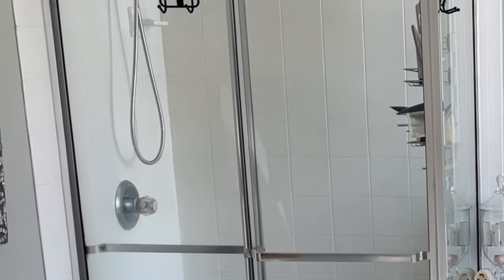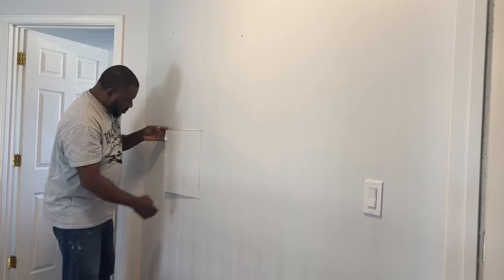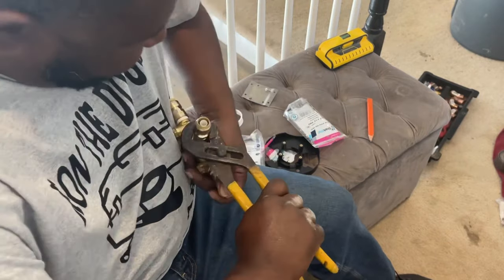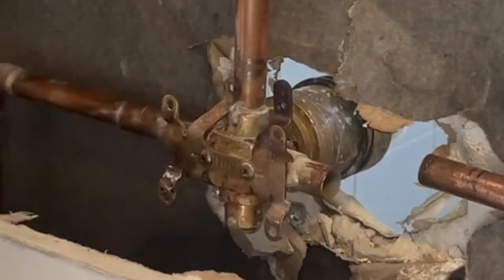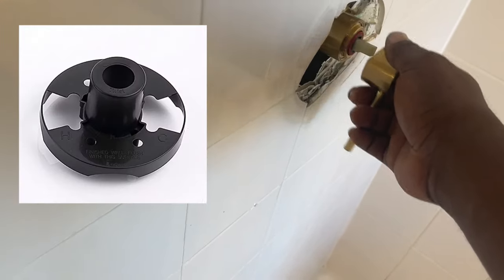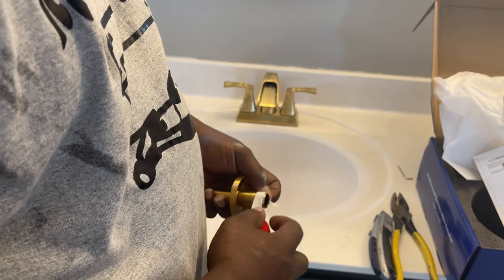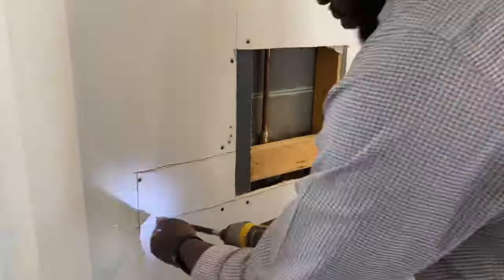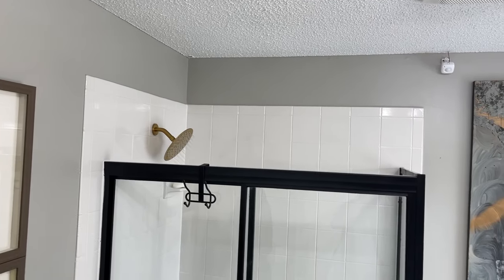DIY Retrofit Shower Valve | No-Solder Plumbing | Sharkbite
In this video, I will walk you through the steps to install a new shower valve (Amazon - RKF Pressure Balance System) in an existing shower that has ceramic tile using basic tools! There will be no need to repair and/or replace the ceramic tile or tub surround. It’s a lot easier to just repair the drywall on the opposite side of the wall. Following these simple instructions, you will not need to hire an expensive plumber and this project was done for less than $100!

RKF Pressure Balance System Bathroom shower faucet,Single Handle Solid Brass Rough-in Valve with 304 Stainless steel Touch-Clean Shower Head, Brushed Gold, AS06-BG